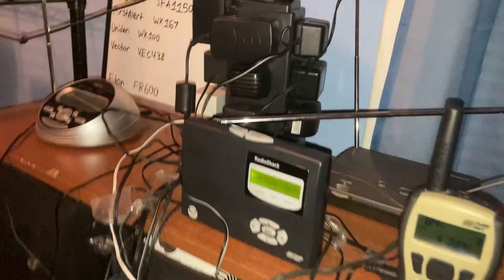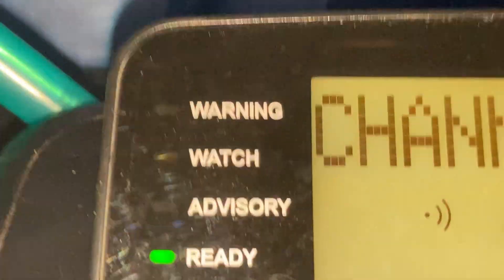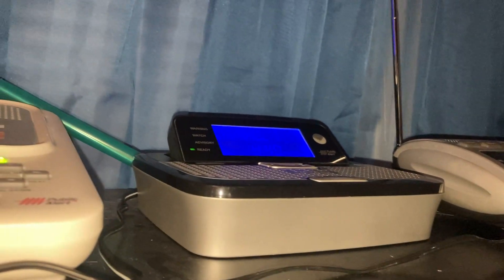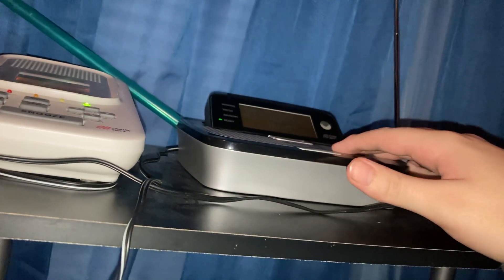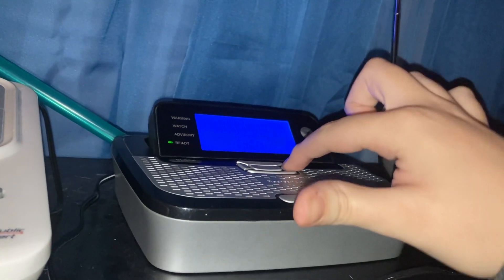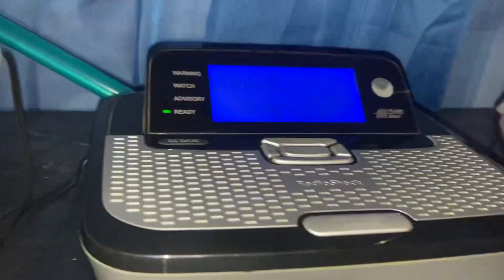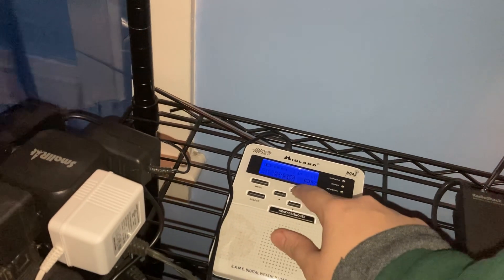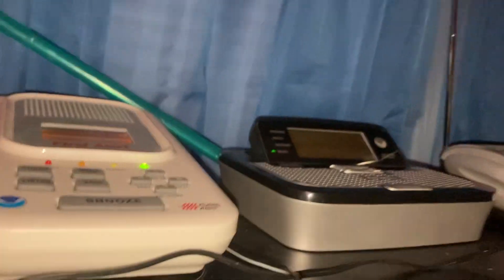My 42nd Weather Radio